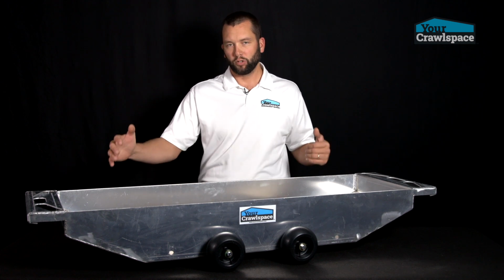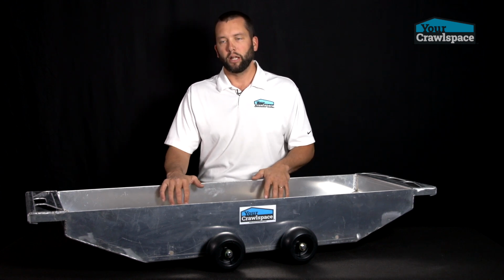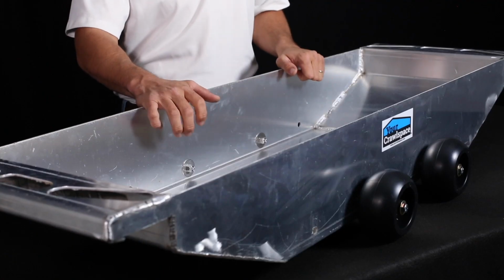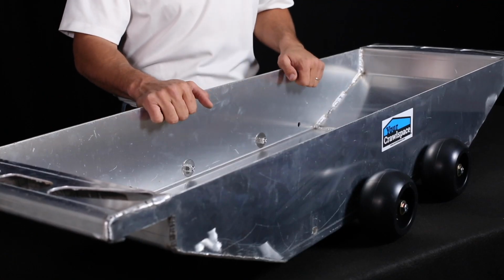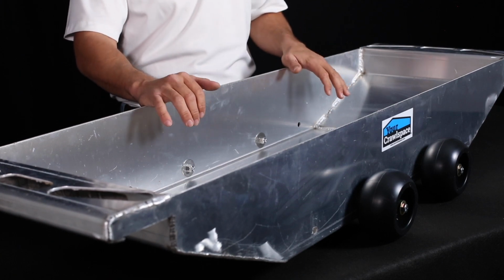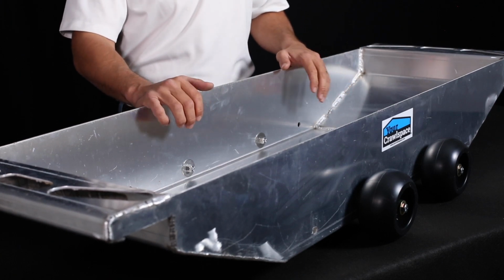YCS Crawl Haul